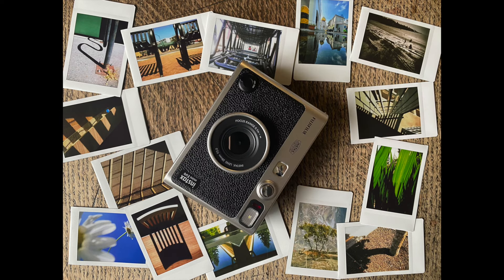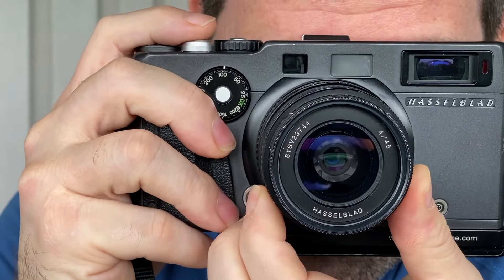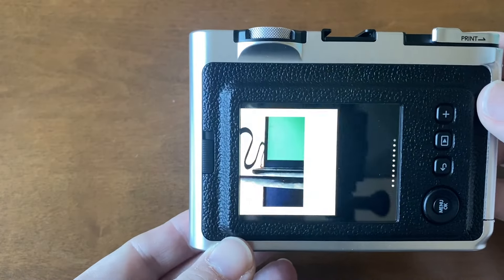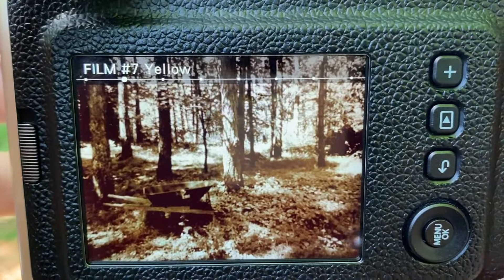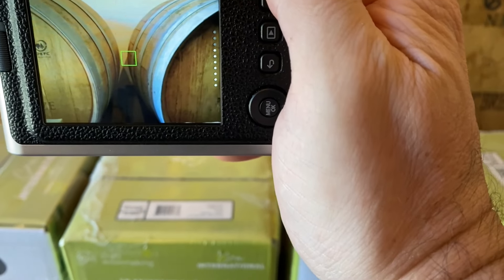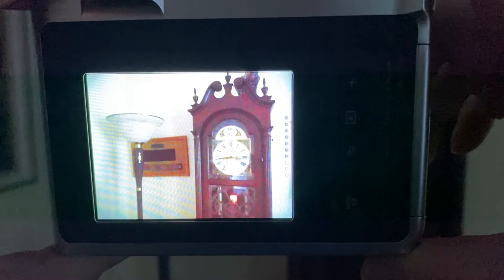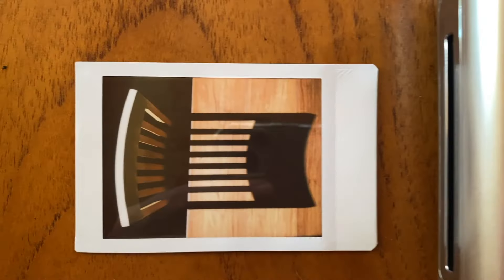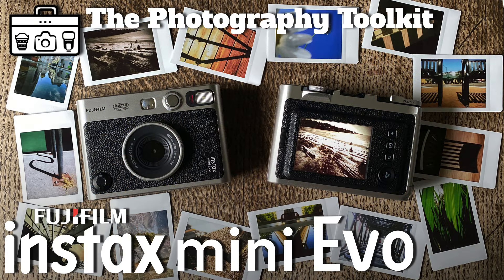Instax Mini Evo - Why?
Why would I buy the Fujifilm Instax Mini Evo when I already own a number of digital and film cameras? The Mini Evo is a hybrid camera so you can take digital images and then choose which ones you want to print directly from the camera. The Mini Evo has 10 film effects and 10 lens effects that you can combine into 100 different possibilities. It is a beautiful stylish retro looking camera that you can even wirelessly print images from your mobile device.
But most of all, the Instax Mini Evo is a lot of fun.

¿Por qué compraría el Fujifilm Instax Mini Evo cuando ya tengo una serie de cámaras digitales y de cine? El Mini Evo es una cámara híbrida, por lo que puede tomar imágenes digitales y luego elegir cuáles desea imprimir directamente desde la cámara. El Mini Evo tiene 10 efectos de película y 10 efectos de lente que puede combinar en 100 posibilidades diferentes. Es una hermosa cámara de aspecto retro elegante que incluso puede imprimir imágenes de forma inalámbrica desde su dispositivo móvil.
Pero, sobre todo, el Instax Mini Evo es muy divertido.

当我已经拥有许多数码相机时，为什么我要购买Fujifilm Instax Mini Evo？迷你EVO是一款混合摄像头，因此您可以拍摄数字图像，然后选择要直接从相机中打印出的图像。迷你EVO具有10种胶卷效果和10种镜头效果，您可以将其结合成100种不同的可能性。这是一款漂亮的时尚复古相机，您甚至可以从移动设备中无线打印图像。
但最重要的是，Instax Mini Evo很有趣。

Warum sollte ich den Fujifilm Instax Mini Evo kaufen, wenn ich bereits eine Reihe von digitalen und Filmkameras besitze? Der Mini Evo ist eine Hybridkamera, sodass Sie digitale Bilder aufnehmen und dann auswählen können, welche Sie direkt über die Kamera drucken möchten. Der Mini Evo hat 10 Filmeffekte und 10 Linseneffekte, die Sie zu 100 verschiedenen Möglichkeiten kombinieren können. Es ist eine wunderschöne, stilvolle Retro -Kamera, die Sie sogar drahtlos Bilder von Ihrem mobilen Gerät ausdrucken können.
Vor allem aber macht der Instax Mini Evo viel Spaß.

Pourquoi acheter le Fujifilm Instax Mini Evo alors que je possède déjà un certain nombre de caméras numériques et cinématographiques? Le Mini Evo est une caméra hybride afin que vous puissiez prendre des images numériques, puis choisir celles que vous souhaitez imprimer directement à partir de l'appareil photo. Le Mini Evo a 10 effets de film et 10 effets de lentilles que vous pouvez combiner en 100 possibilités différentes. C'est une belle caméra à look rétro élégant que vous pouvez même imprimer sans fil des images de votre appareil mobile.
Mais surtout, l'Instax Mini Evo est très amusant.

Perché dovrei acquistare Fujifilm Instax Mini Evo quando possiedo già un numero di telecamere digitali e cinematografiche? Mini Evo è una fotocamera ibrida in modo da poter scattare immagini digitali e quindi scegliere quali si desidera stampare direttamente dalla fotocamera. Il Mini Evo ha 10 effetti cinematografici e 10 effetti dell'obiettivo che puoi combinare in 100 diverse possibilità. È una bellissima fotocamera da aspetto retrò elegante che puoi persino stampare in modalità wireless dal tuo dispositivo mobile.
Ma soprattutto, l'instax Mini Evo è molto divertente.

すでに多数のデジタルカメラやフィルムカメラを所有しているのに、なぜFujifilm Instax Mini Evoを購入するのですか？ミニEVOはハイブリッドカメラであるため、デジタル画像を撮影してから、カメラから直接印刷する画像を選択できます。 Mini Evoには、10個のフィルムエフェクトと10個のレンズ効果があり、100個の異なる可能性に結合できます。これは、モバイルデバイスから画像をワイヤレスで印刷できる美しいスタイリッシュなレトロなカメラです。
しかし、何よりも、Instax Mini Evoはとても楽しいです。

이미 여러 디지털 및 필름 카메라를 소유하고있을 때 Fujifilm Instax Mini Evo를 구매하는 이유는 무엇입니까? 미니 EVO는 하이브리드 카메라이므로 디지털 이미지를 찍은 다음 카메라에서 직접 인쇄하려는 이미지를 선택할 수 있습니다. 미니 EVO에는 10 개의 필름 효과와 10 개의 렌즈 효과가있어 100 가지 가능성으로 결합 할 수 있습니다. 모바일 장치에서 이미지를 무선으로 인쇄 할 수있는 아름다운 세련된 복고풍 카메라입니다.
그러나 무엇보다도 Instax Mini Evo는 많은 재미입니다.

Γιατί θα αγόραζα το Fujifilm Instax Mini Evo όταν έχω ήδη μια σειρά από ψηφιακές και κινηματογραφικές κάμερες; Το Mini Evo είναι μια υβριδική κάμερα, ώστε να μπορείτε να πάρετε ψηφιακές εικόνες και στη συνέχεια να επιλέξετε ποιες θέλετε να εκτυπώσετε απευθείας από την κάμερα. Το Mini EVO έχει 10 εφέ φιλμ και 10 εφέ φακών που μπορείτε να συνδυάσετε σε 100 διαφορετικές δυνατότητες. Είναι μια όμορφη κομψή κάμερα ρετρό που μπορείτε να εκτυπώσετε ασύρματες εικόνες από την κινητή συσκευή σας.
Αλλά πάνω απ 'όλα, το Instax Mini Evo είναι πολύ διασκεδαστικό.